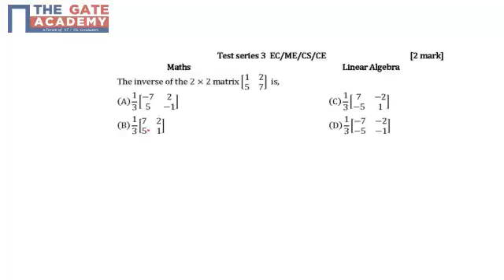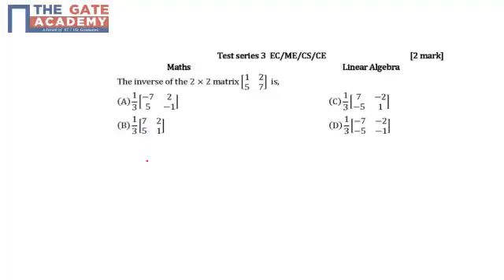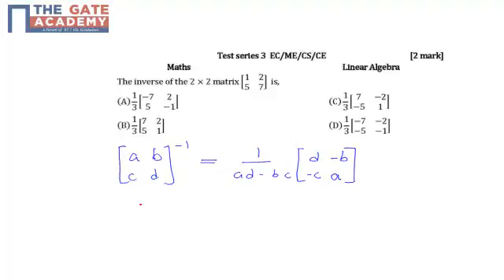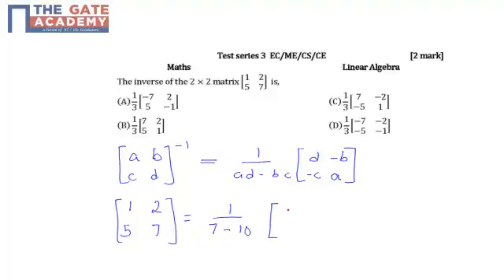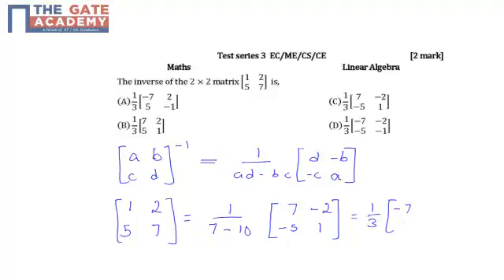GATE 14 AIMTS 3 QNo 26